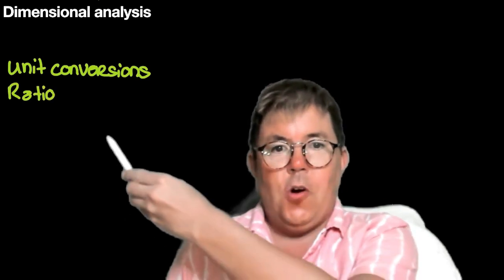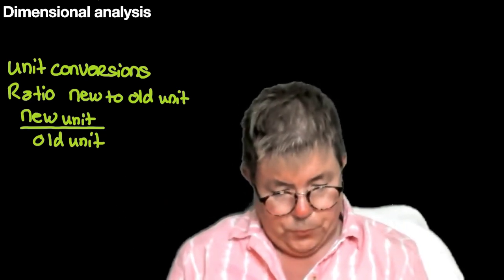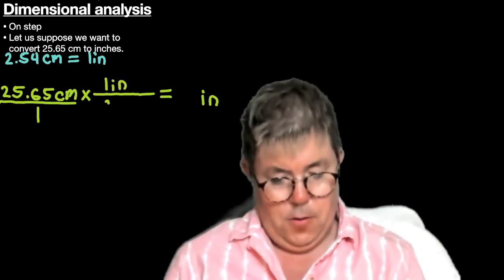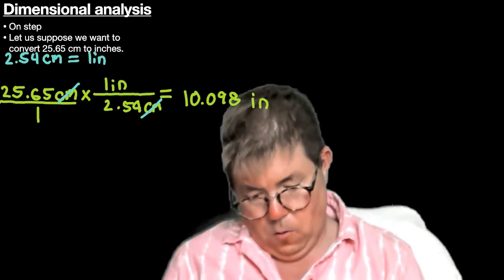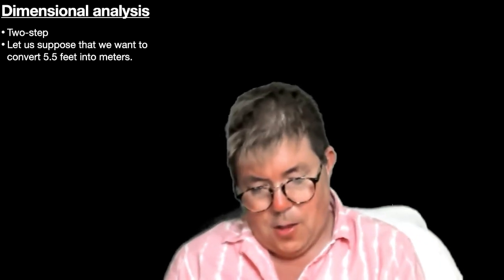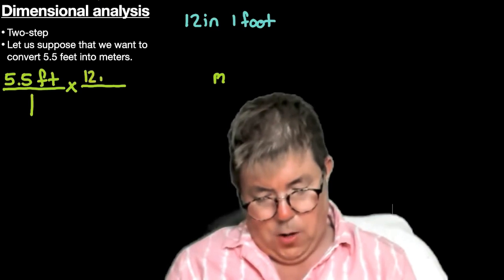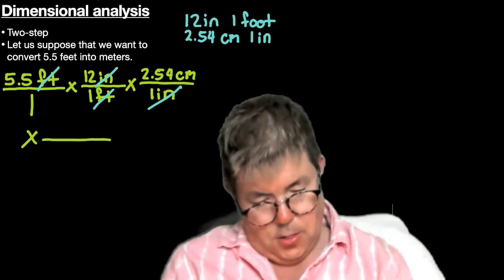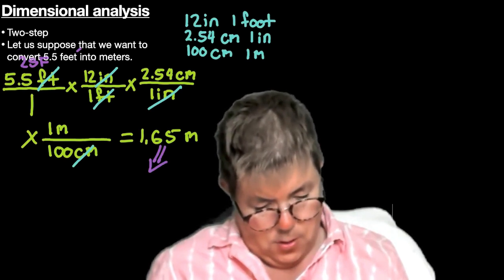Dimensiona Analysis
This video explains how to convert between units, otherwise known as dimensional analysis. It explores both single step and multi step conversions.